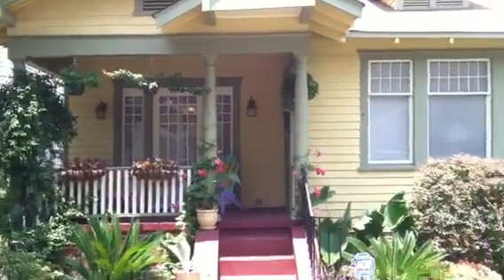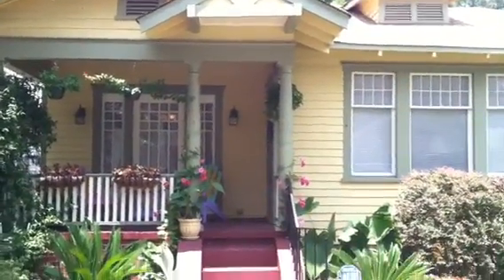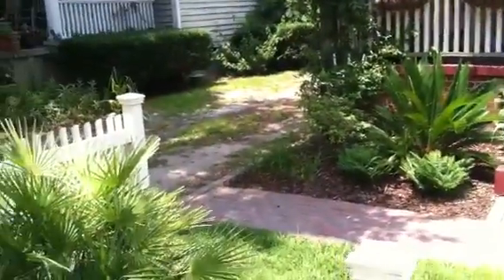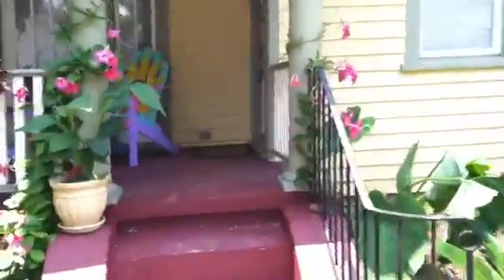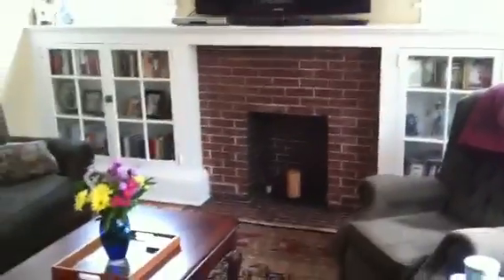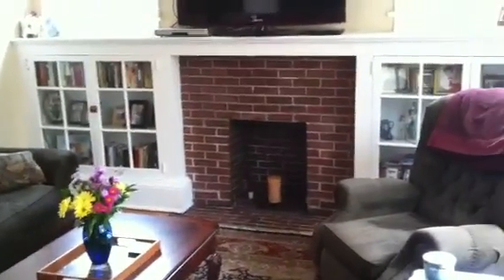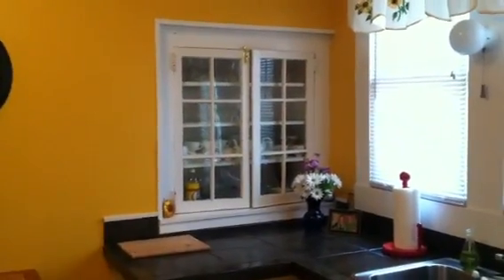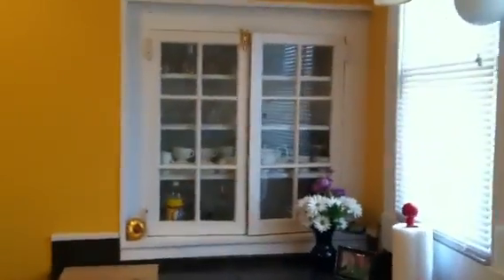1715 Orange St